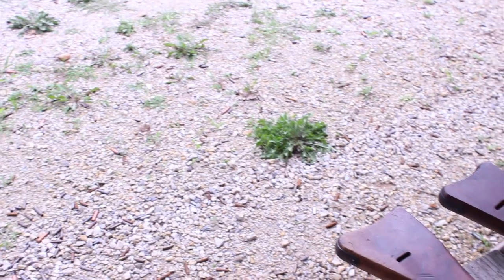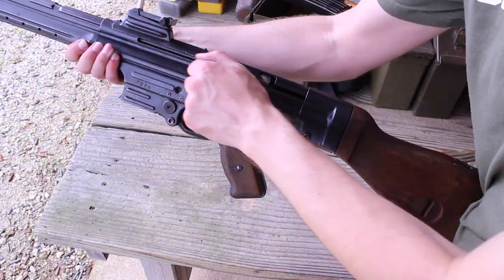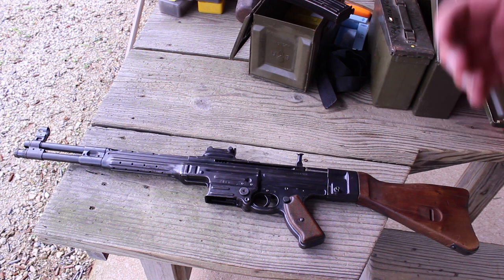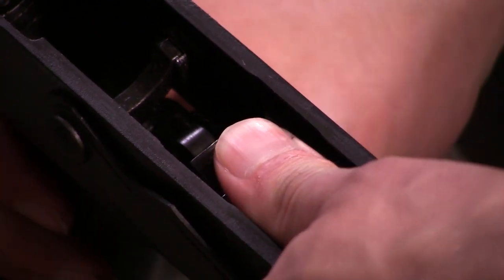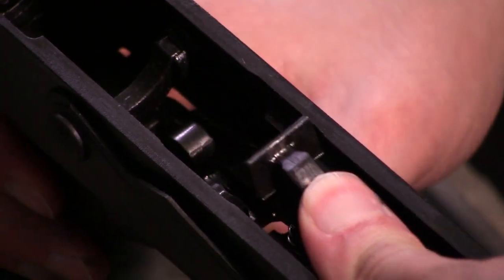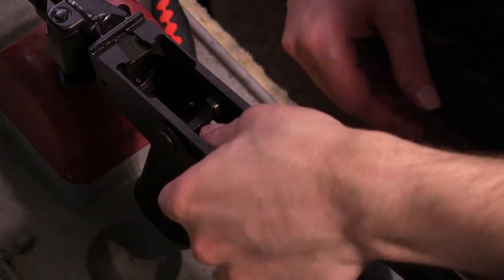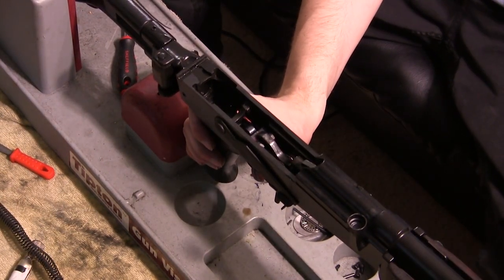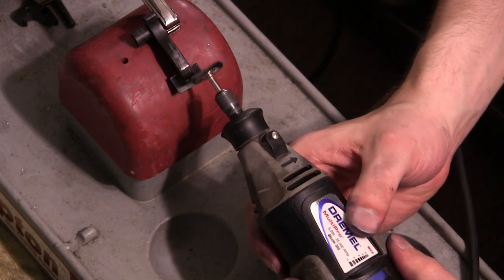Guns I Know Episode 12 - Prototype Assault Rifle & Trigger Honing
I get a lot of questions about the guns I showcase in the game vs real life comparison videos so I wanted to make a video talking a little bit about guns.

This episode features a special STG44 and talks about how to hone triggers.

Here's the gun list!
G53 - Hk53
ACW-R (ACR)
SCAR-H
SCAR-L
mp5k
RFB
m39 EMR
uts-15
spas-12
hawk 12 guage
cz-75
fn57
mp412 rex
44 magnum
p226
Hk45

You can send questions in the comments or on twitter @daskro